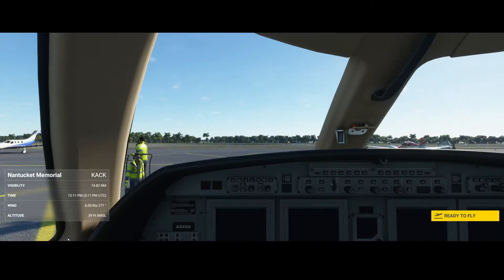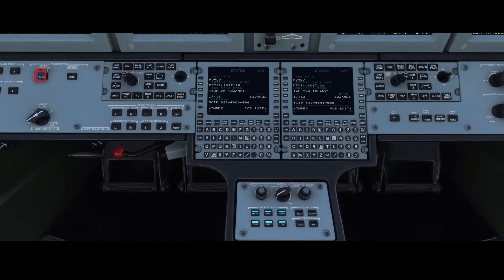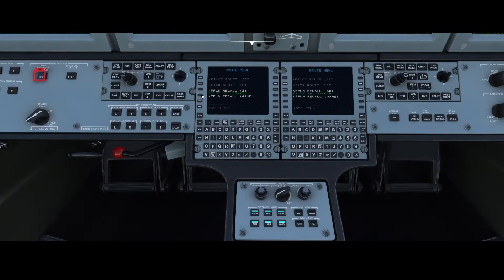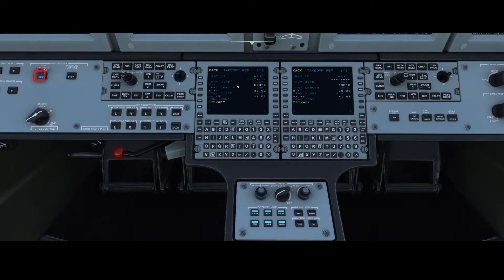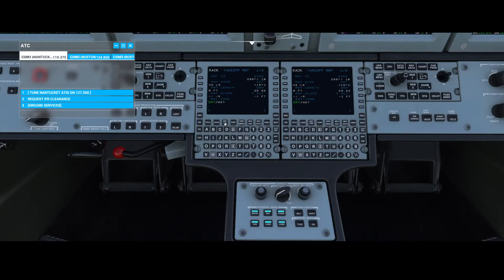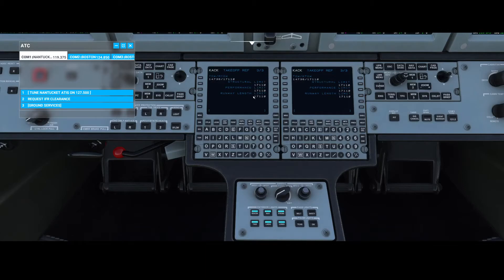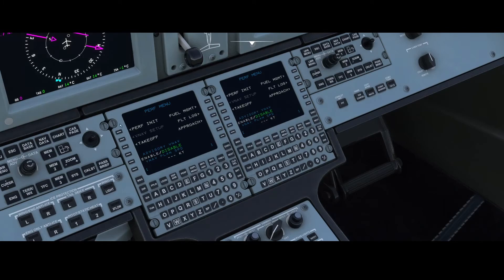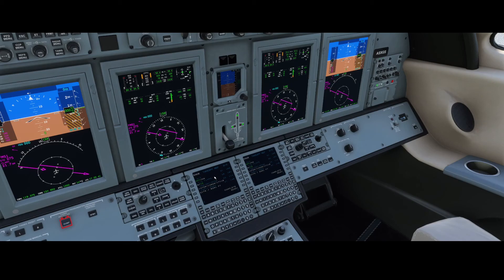Flight Simulator 2020 - How to - Programming FMS Working Title CJ4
In this how to we are going to look at how to program the Flight Management System (FMS) in a CJ4 with the Working Title CJ4 addon installed. The addons adds some great functionality like calculating the ideal take off and landing speed which is pretty handy. We will discuss the V abbreviations used in the addon and the interpretation of them.